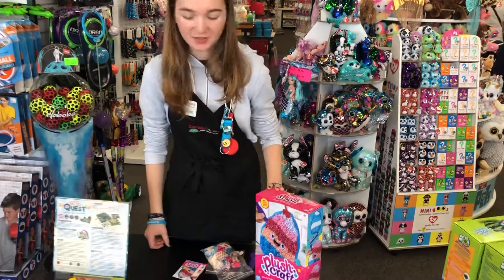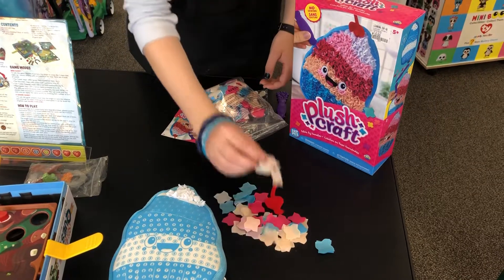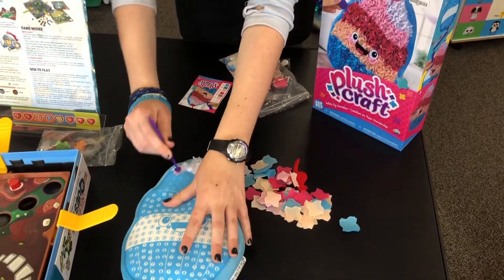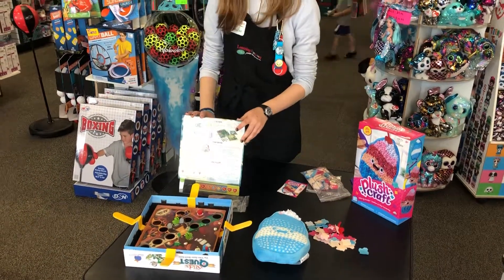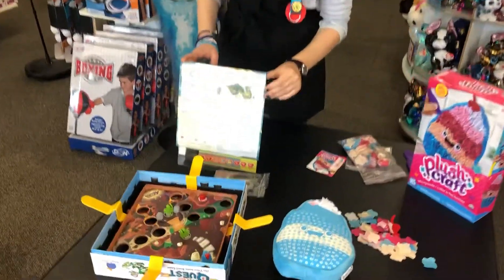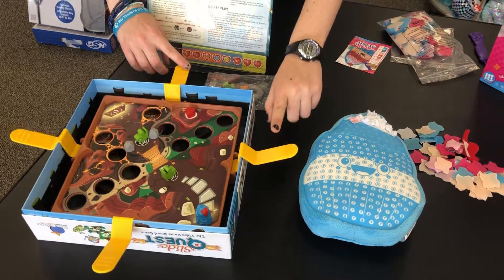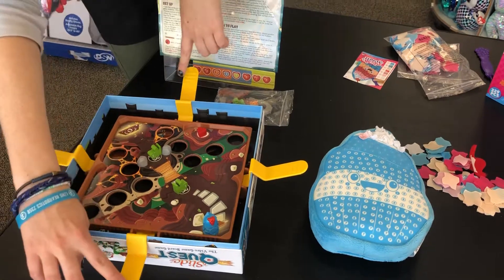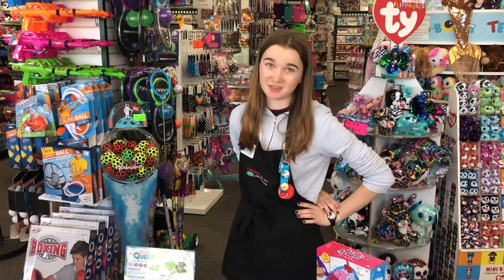Saturday demos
Caroline goes over 2 new items